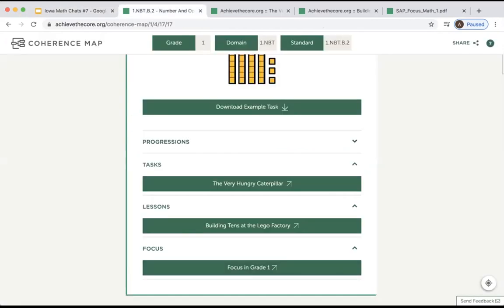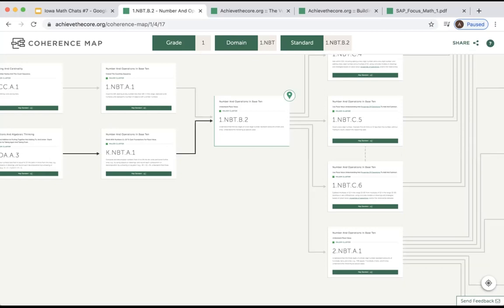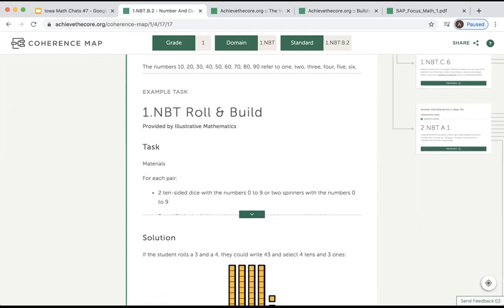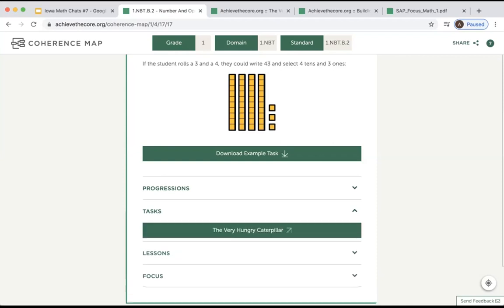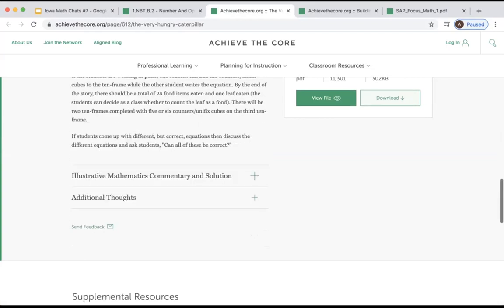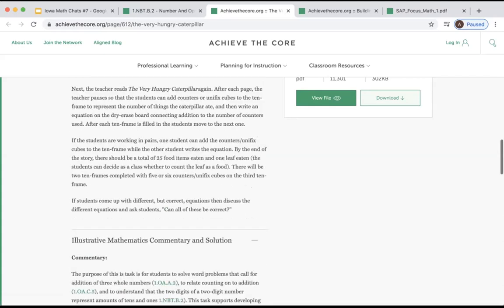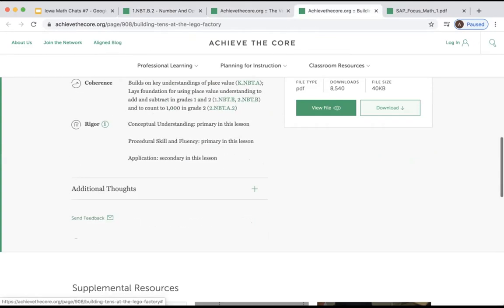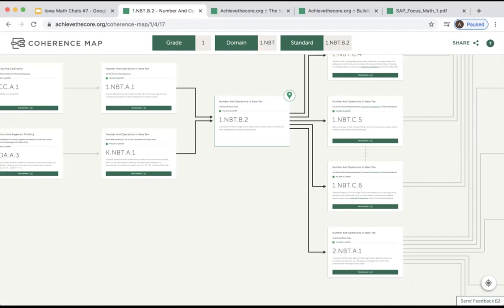IMC#3CM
This is a video about the resources available on the Coherence Map.